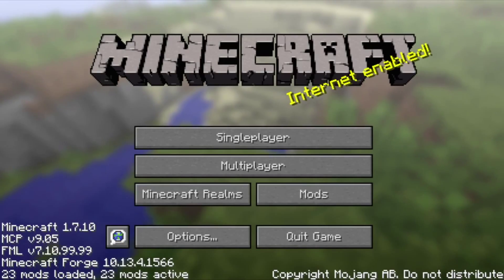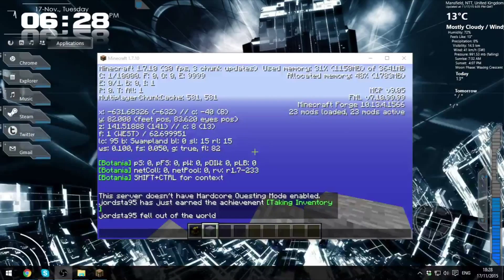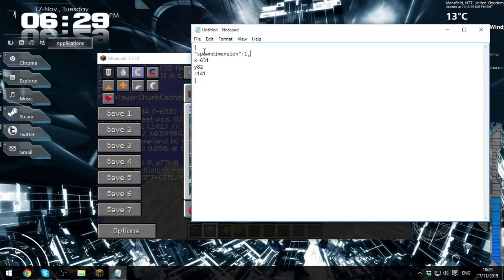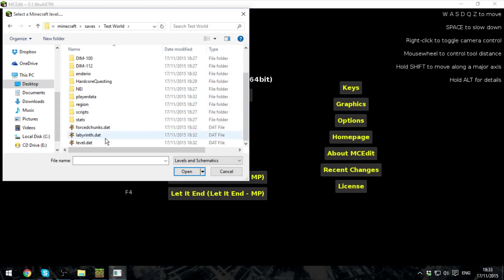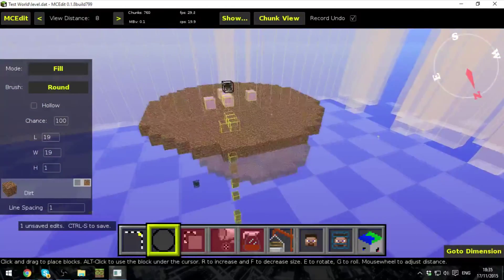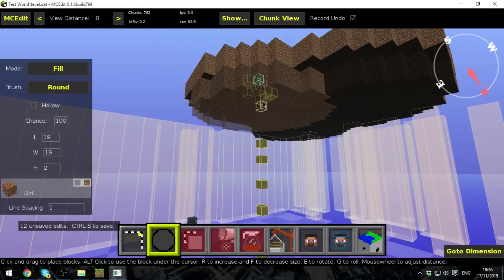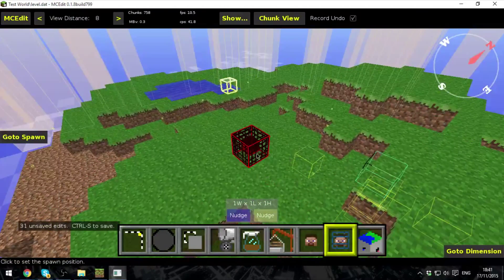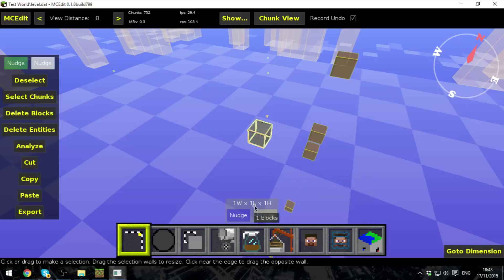Minecraft Modpack Creation Tutorial | Episode 2: MCEdit and perfect spawn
Today we are looking at simple world creation, I didn't, and won't, cover the ins and outs of MCEdit, and least in this video.